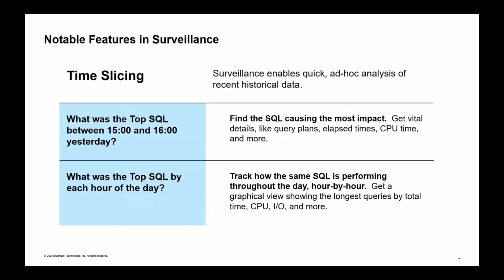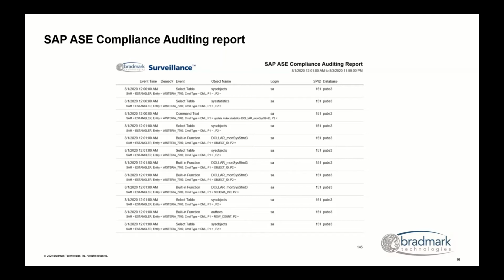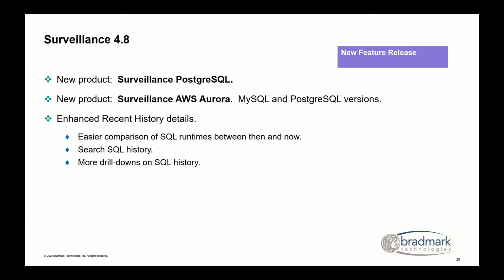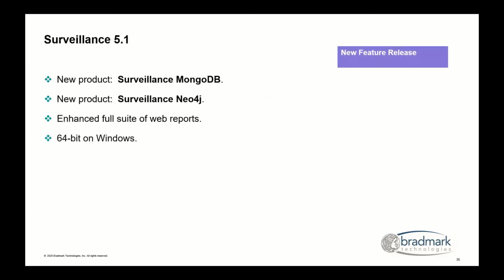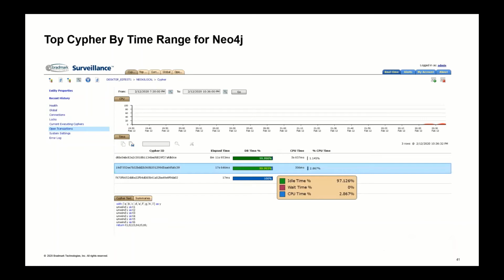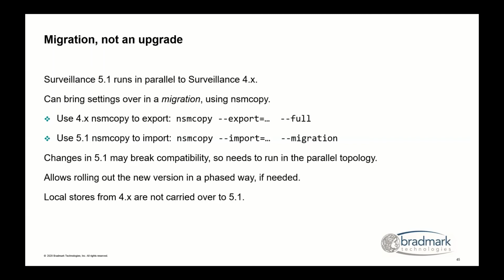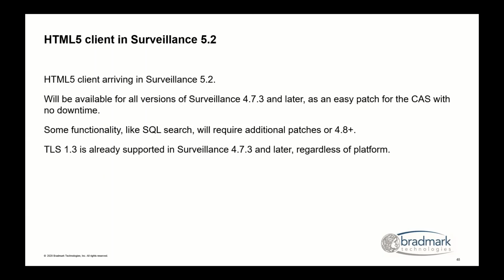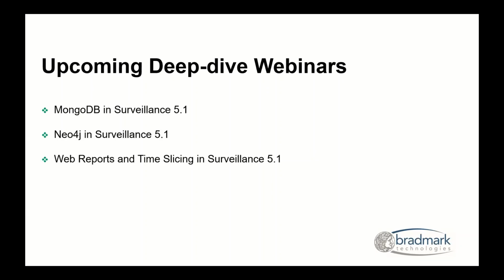Product Preview: Surveillance 5.1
Discover how Bradmark's latest Surveillance 5.1 database monitoring solution can ensure optimum system performance and efficiency across your entire enterprise-wide IT operation. Hear Bradmark's Edward Stangler, Lab Manager, Surveillance Products, present a special product presentation of our latest major release.